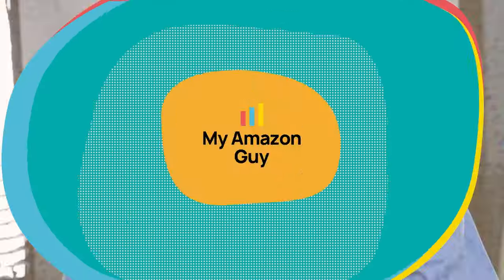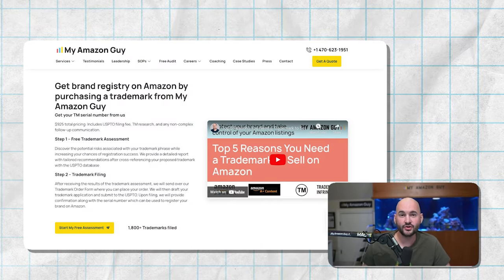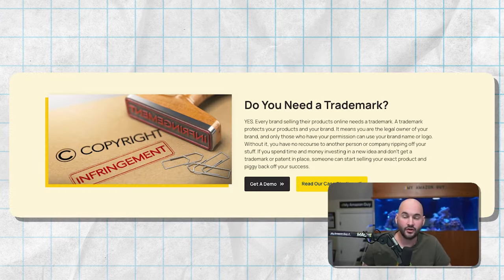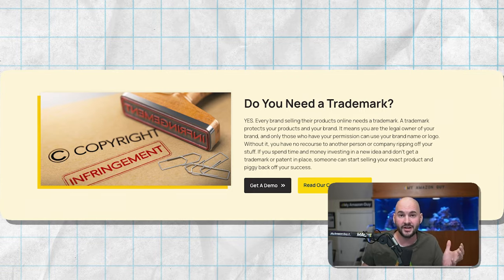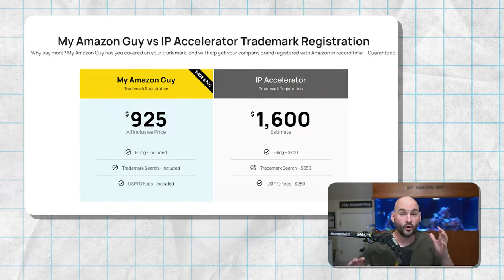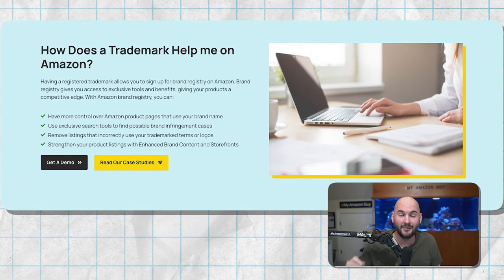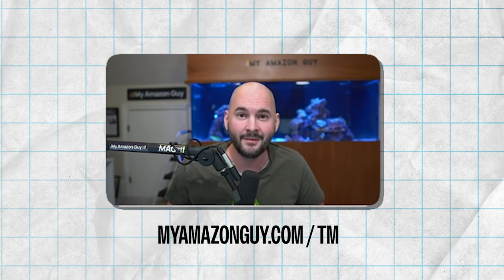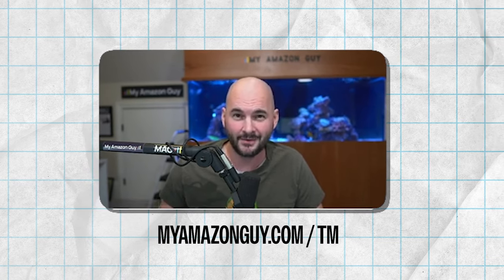Get Your Amazon Trademark Right in Just 7 Days